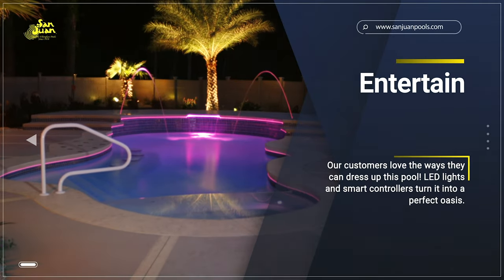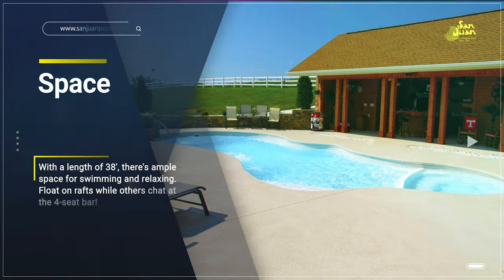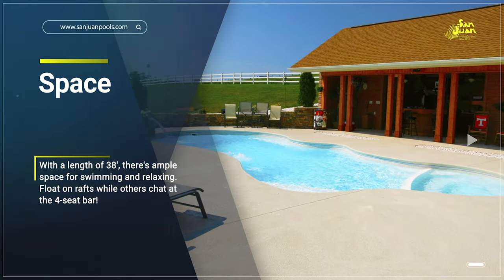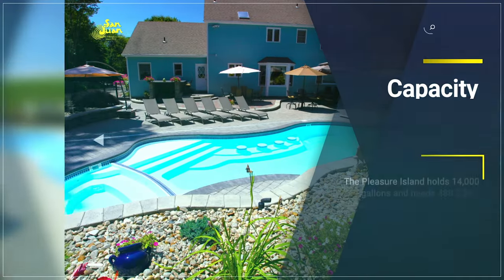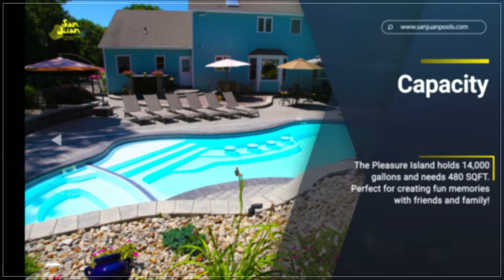🌴 Experience Elegance & Beauty with the Pleasure Island by San Juan Pools! 🌴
Imagine transforming your backyard into a stunning oasis with the Pleasure Island pool! Renowned for its gorgeous free-form design and attached spa, this swimming pool creates an awe-inspiring retreat right at home.

🏊‍♂️ At an impressive 38 feet in length, the Pleasure Island offers plenty of space for swimming, floating on rafts, or enjoying casual conversations at the 4-seat bar. Whether you’re hosting a lively pool party or seeking a serene escape, this pool caters to all your needs.

💦 For those with tired or sore muscles, simply turn up the pool heater and enjoy the soothing waters of the attached spa. It’s the perfect way to unwind and relax after a long day.

🌟 The Pleasure Island holds 14,000 gallons and spans 480 SQFT, making it ideal for creating lasting memories with family and friends. This large, inviting pool ensures endless fun and relaxation.

We’d love to give you a free estimate today! 🌊✨